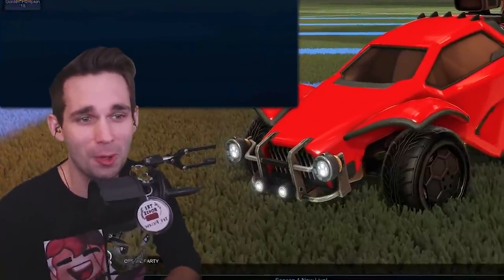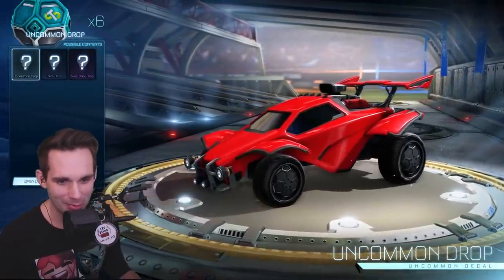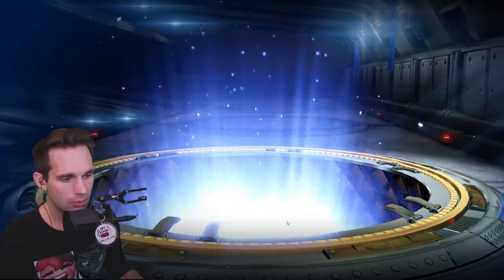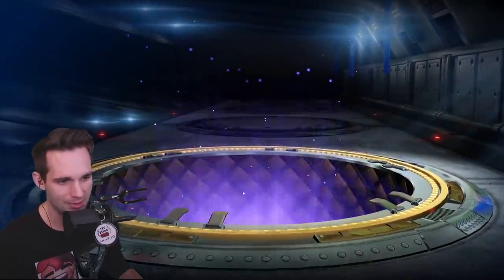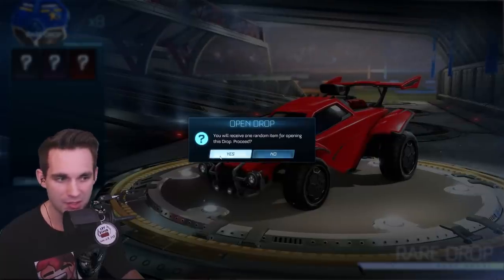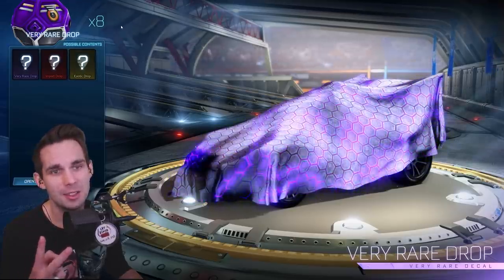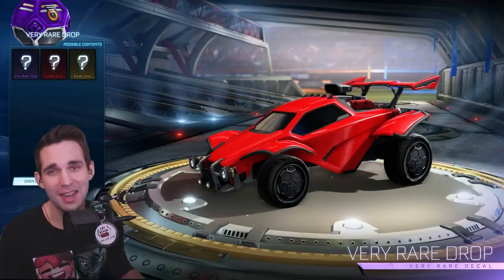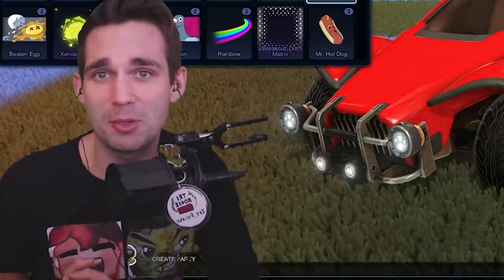OPENING *ALL* OF MY "DROPS" FOR THE FIRST TIME! (50+ Rocket League Crate Opening)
OPENING *ALL* OF MY "DROPS" FOR THE FIRST TIME! (50+ Rocket League Crate Opening) with Tri House 👊

🎵 MUSIC